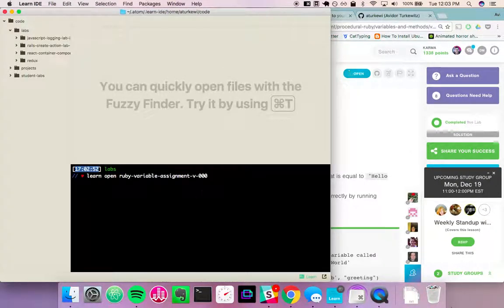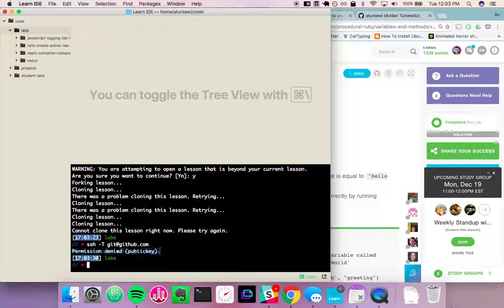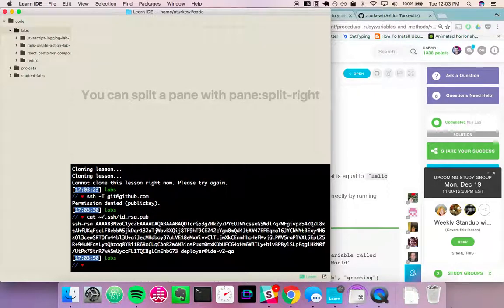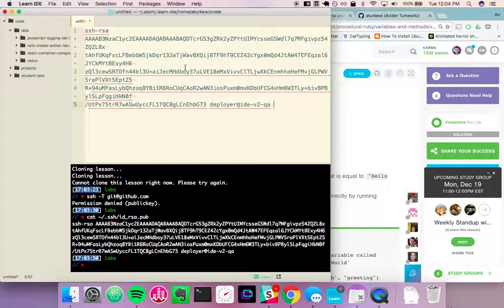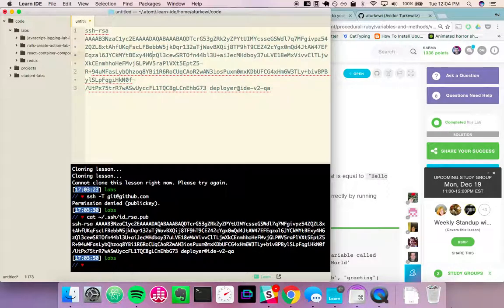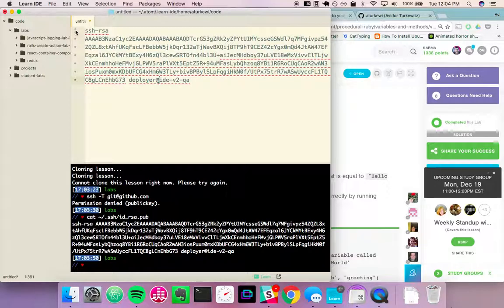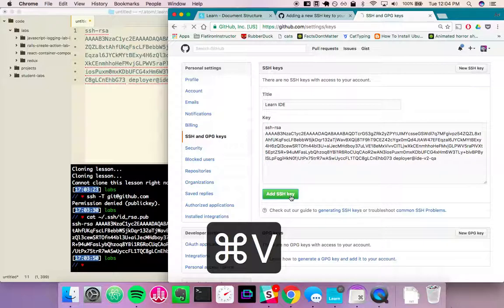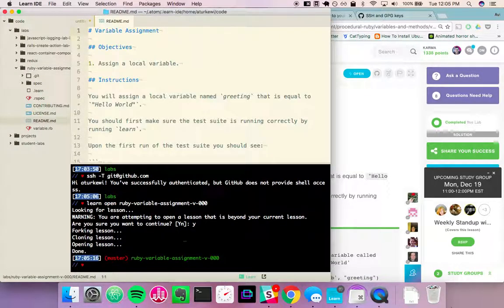Add SSH To Github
This video goes over how to manually add an SSH key to github.

If you need to create an SSH key, you can follow these steps (NOTE: You do not need to your ssh key to your ssh agent if you are using the Learn IDE)